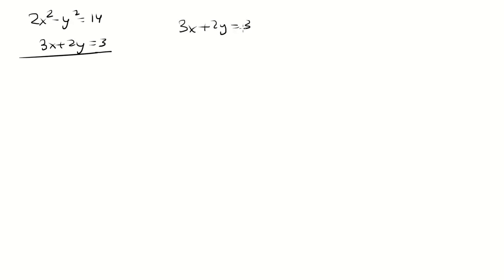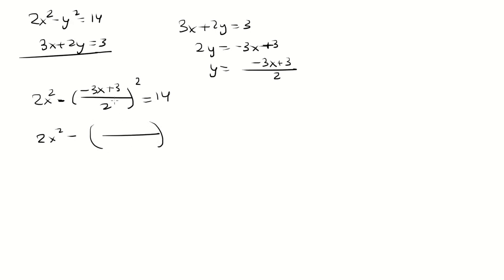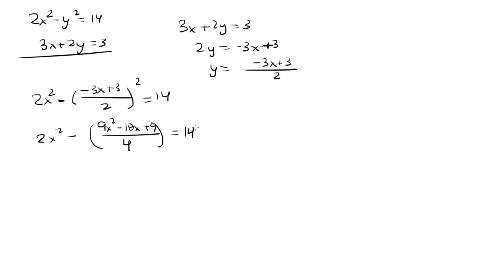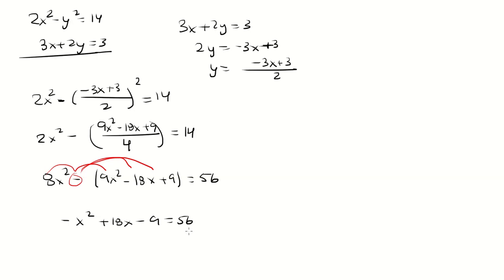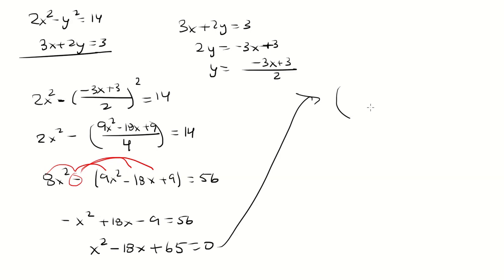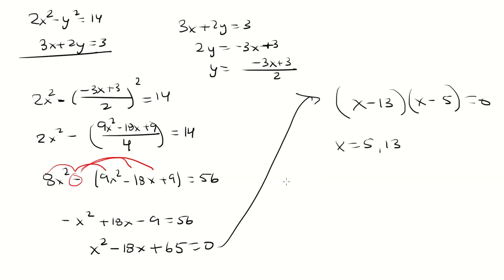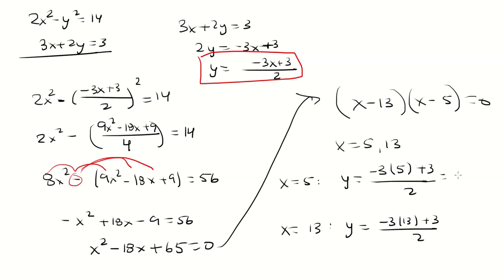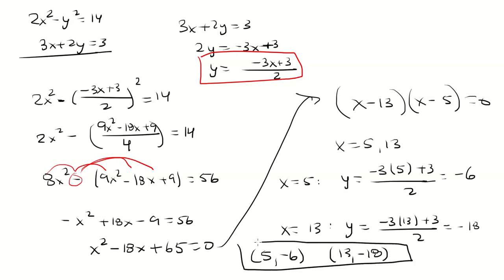2x^2-y^2=14, 3x+2y=3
2x^2-y^2=14, 3x+2y=3